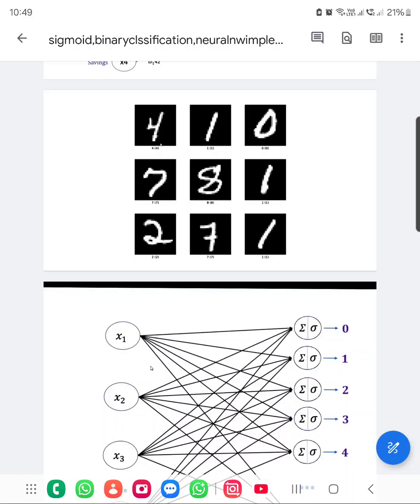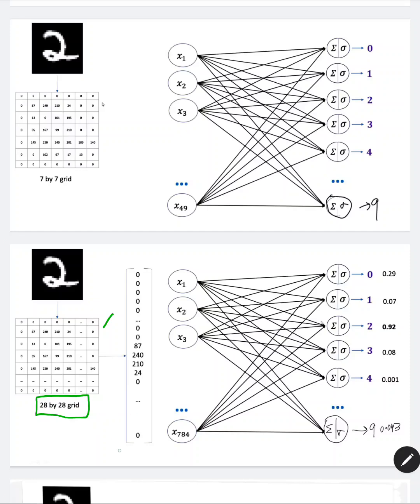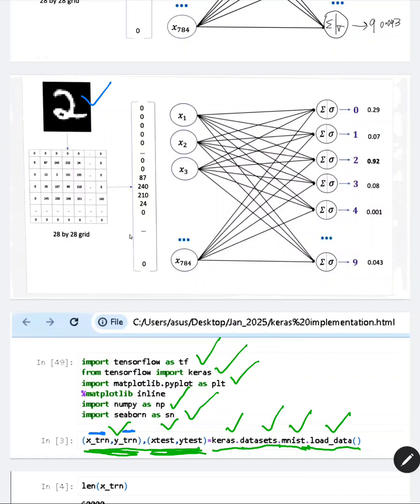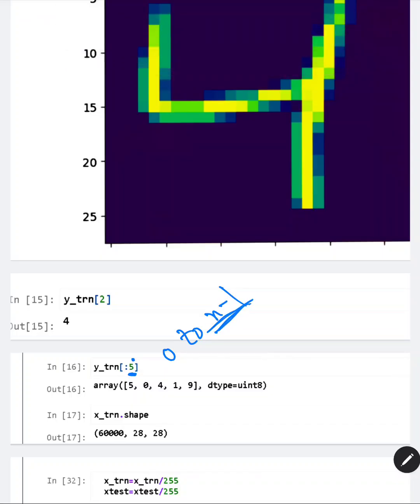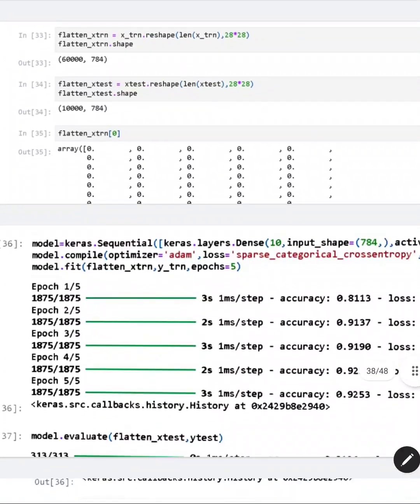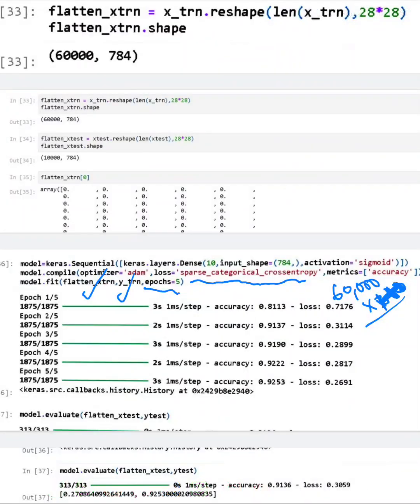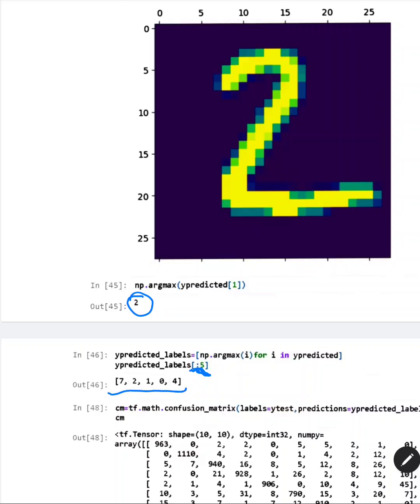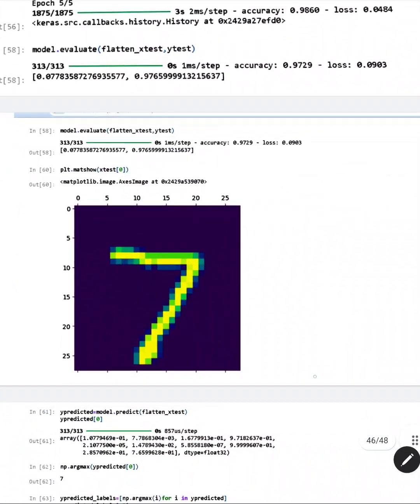Implementation of ANN USING KERAS